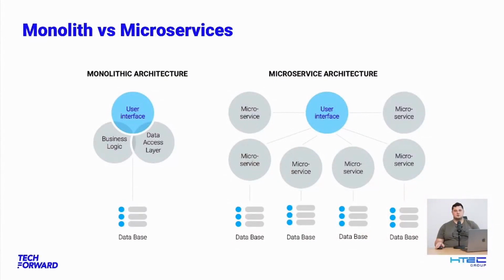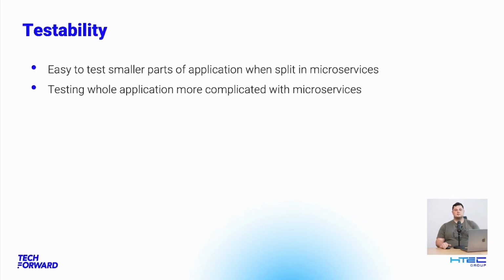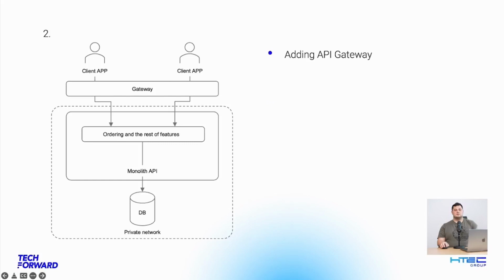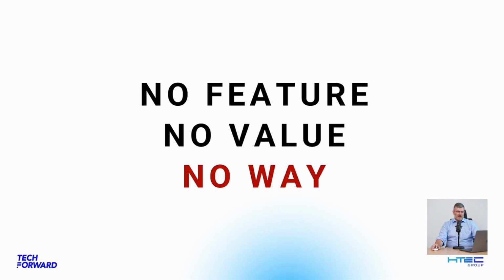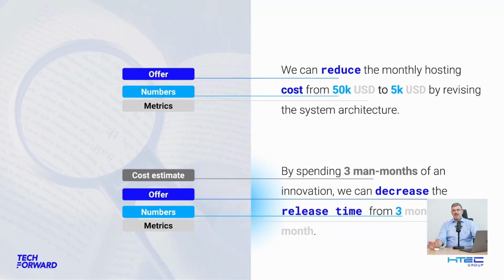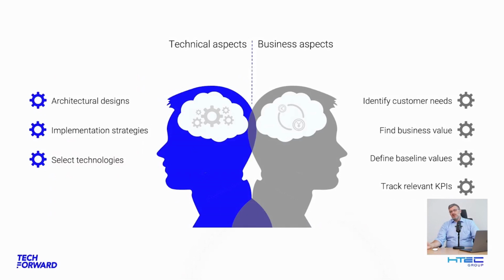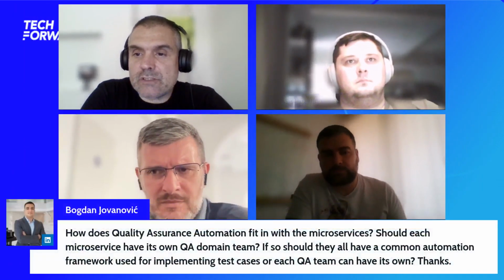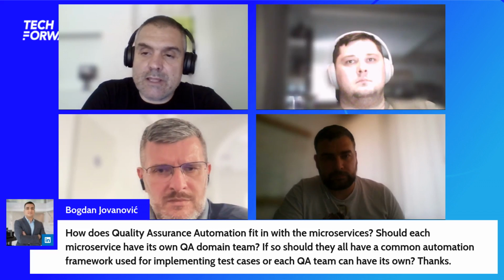Tech Forward Webinar: Monolith to Microservice - How and Why (Not) to Switch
The webinar tackles the key characteristics of monolith and microservices, as well as their pros and cons across areas such as scalability, reliability, deployment and testability. The presenters also highlight different aspects, approaches, and challenges of the process of migrating from monolith to microservices. Furthermore, the webinar focuses on the business aspects of the decision, including client communication and relationship management.